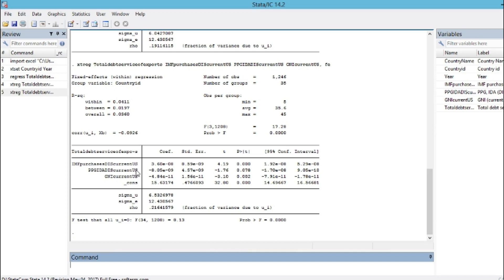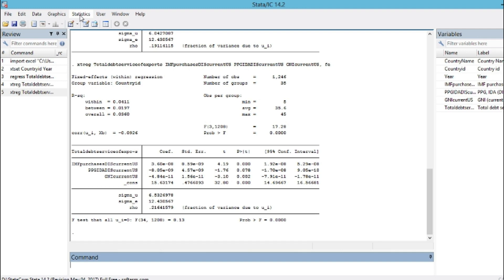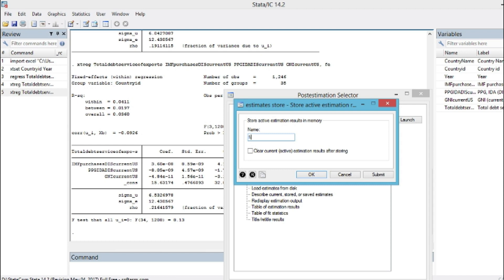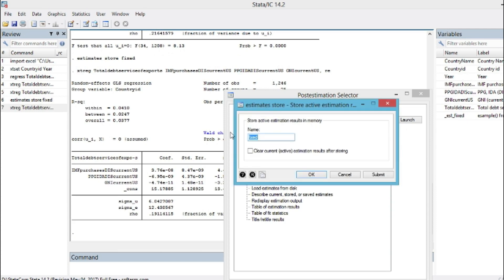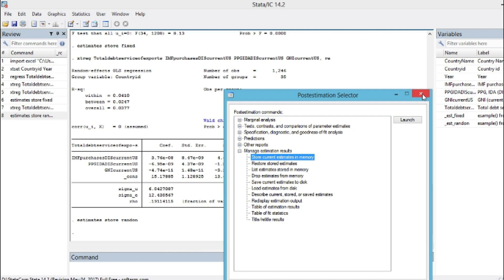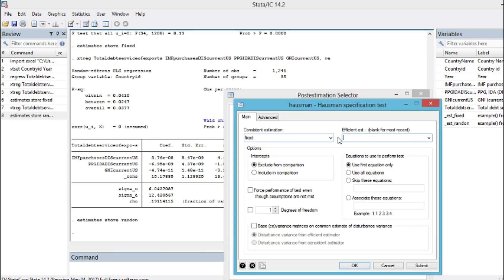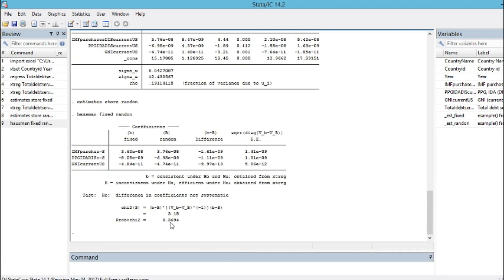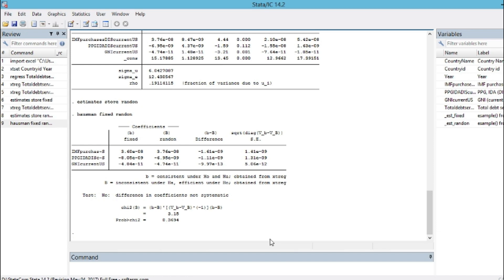Panel data econometrics: hausman specification test in stata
this tutorial shows you how to do the Hausman specification test to determine which choice to make between the fixed effect model and the random effect model.

2)-if you are a fan of video games do not hesitate to go to Instant Gaming via the